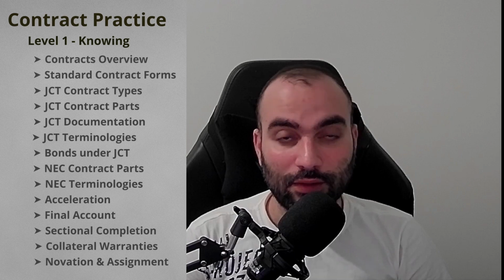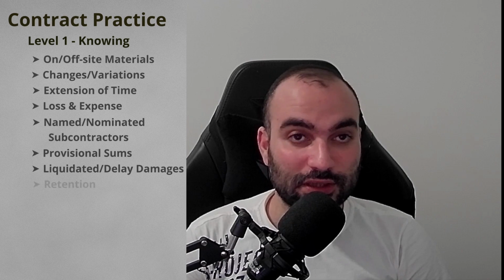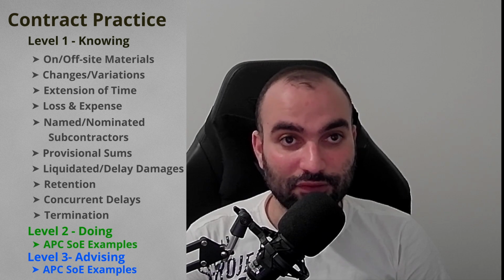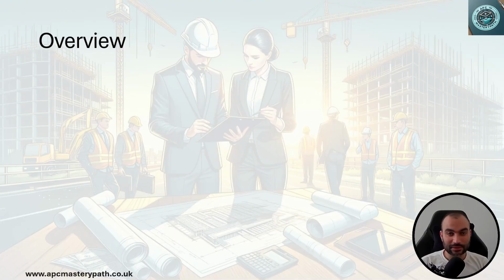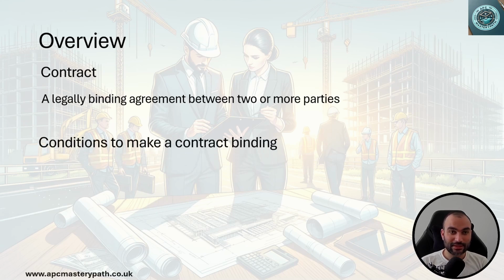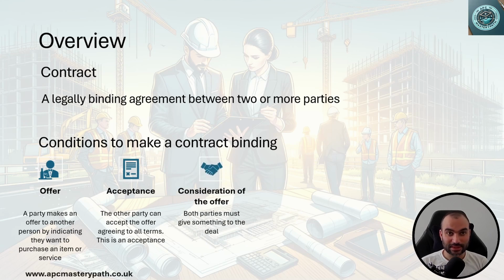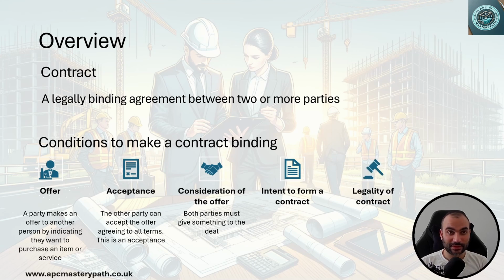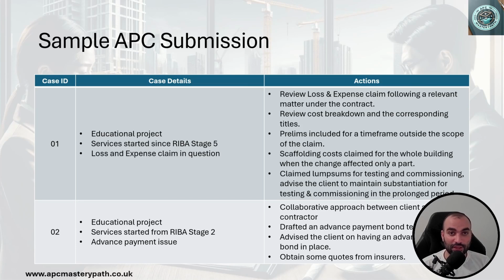SPA Essentials - Core Competencies - Contract Practice - Free Preview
Master RICS SPA Contract Practice Competency: Complete Training Course Preview
Struggling with the Contract Practice mandatory competency for your RICS SPA submission? This comprehensive 6.5-minute preview gives you essential insights from our complete 17+ hours of expert SPA training, showcasing key elements from our 2 hour 10-minute Contract Practice lecture.

📺 Video Chapters:
00:00 Introduction
00:06 Intro
02:35 Level 1 - Contracts Overview
04:41 Level 3 - Sample SPA Submission Examples
06:02 Outro

Full Contract Practice Lecture Covers:
✅ RICS Requirements & Contract Practice Fundamentals
✅ Level 1 - Contracts Overview & Legal Framework
✅ Level 1 - Example Standard Contract Forms
✅ Level 1 - JCT Contract Types, Parts & Documentation
✅ Level 1 - JCT Terminologies & Bonds under JCT
✅ Level 1 - Other Standard Contract Forms & NEC Contract Parts
✅ Level 1 - NEC Terminologies & Compensation Events
✅ Level 1 - Acceleration & Final Account Procedures
✅ Level 1 - Retention & Sectional Completion
✅ Level 1 - Novation vs. Assignment & Collateral Warranties
✅ Level 1 - Insurances & Contractor All Risk Insurance
✅ Level 1 - On-site & Off-site Materials & Variations
✅ Level 1 - Valuation Rules & Extension of Time
✅ Level 1 - Loss and Expense & Named/Nominated Subcontractors
✅ Level 1 - Provisional Sums & Concurrent Delays
✅ Level 1 - Liquidated Damages & Termination
✅ Level 1 - Further Points & Terminologies
✅ Level 2 - Sample SPA Submissions
✅ Level 3 - Sample SPA Submissions

This training is part of the APC Mastery Path - your complete roadmap to RICS SPA success.

Ready to master your Contract Practice competency?

Don't let Contract Practice competency challenges derail your SPA journey. Join hundreds of successful candidates who've mastered their submissions with our proven system.

🔗 Connect & Collaborate:
- Visit for insights on AI applications in the construction industry and RICS SPA candidate teaching/mentoring packages